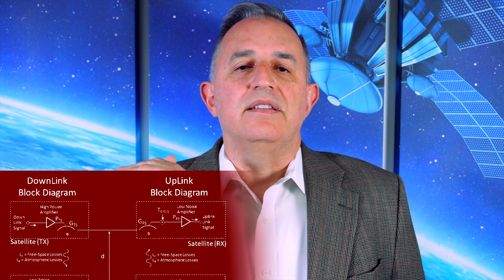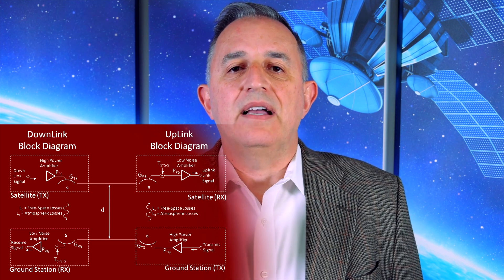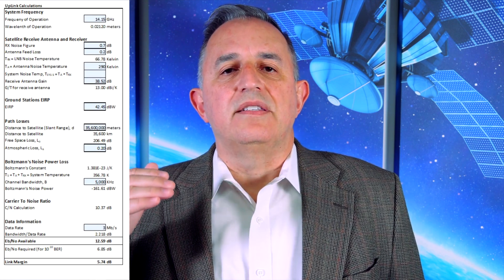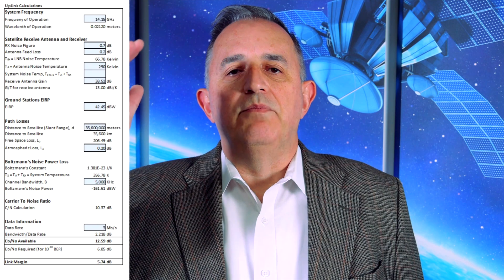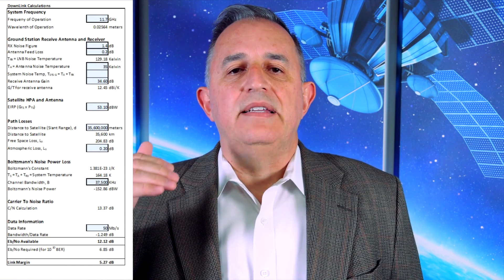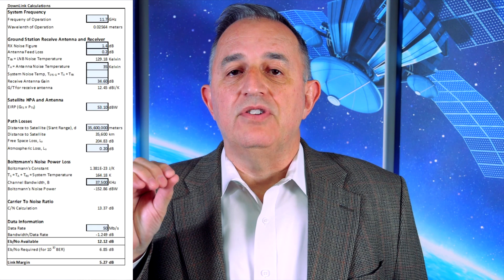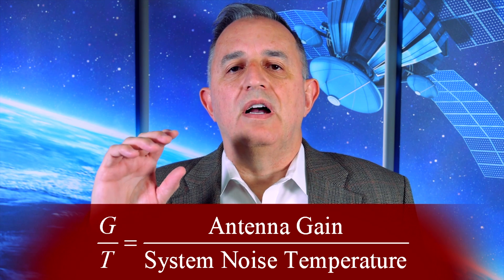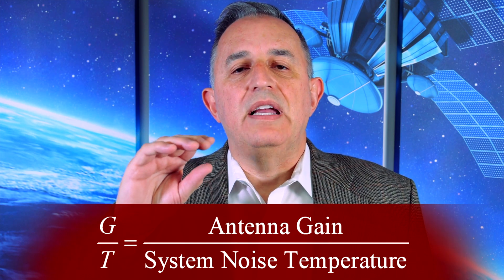The Essentials of G/T for Your Phased Array | MPT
In this video Dr. Rick Sturdivant talks about the importance of G/T for successful phased arrays for satellite communication systems. He describes what G/T is and how it is used in a satellite link budget calculation.

Here at MPT, we help wireless and aerospace companies develop phased arrays using antennas AND electronics. The MPT track record of developing successful phased arrays demonstrates that we have the required capabilities to make your project a success. These 5 important aspects of G/T (plus knowing how to apply them to phased arrays) are essential to developing a functional product.

BONUS: Understanding G/T and what it means for you and your phased array is essential in developing a successful, reliable, high-performance phased array. Find out more about this topic in our White Paper